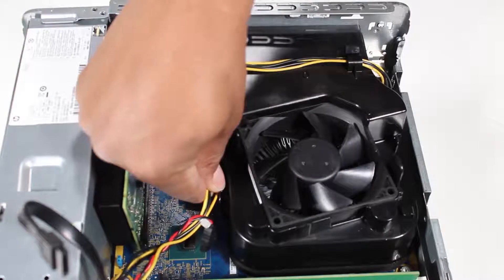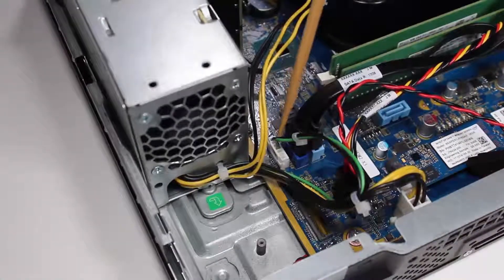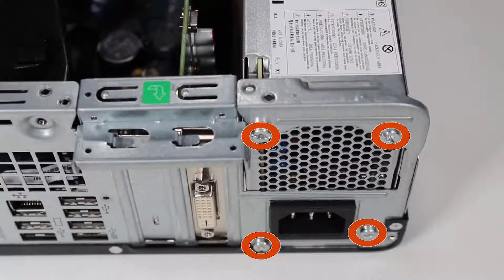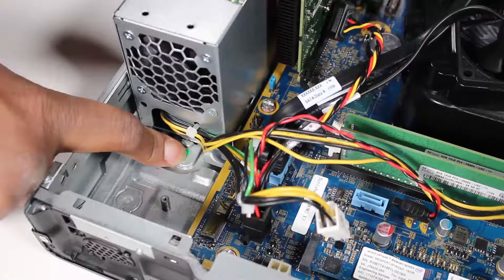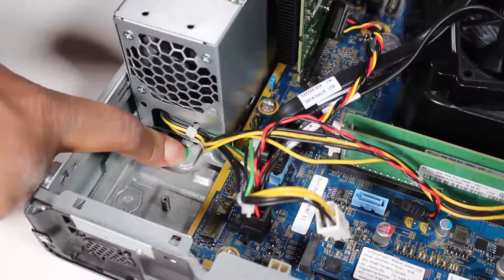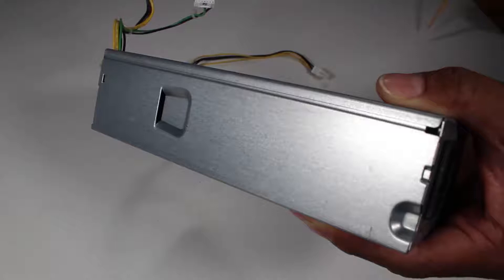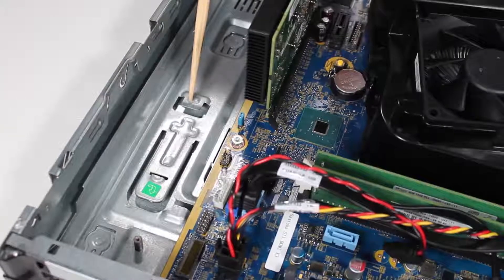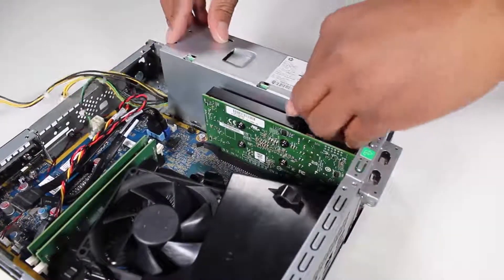Replace the Power Supply | HP ProDesk 400 G6, G5 and G4 Small Form Factor PC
Learn how to remove and replace the power supply for HP ProDesk 400 G6, G5 and G4 Small Form Factor PC.